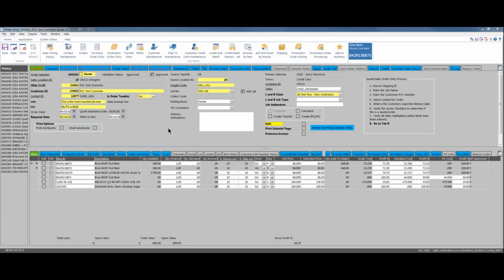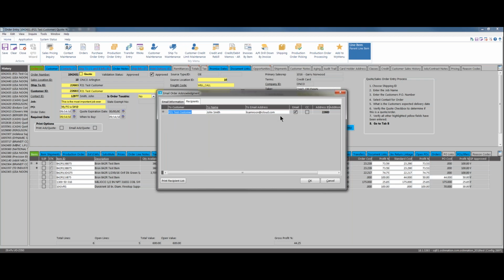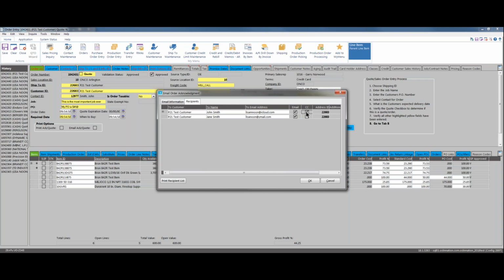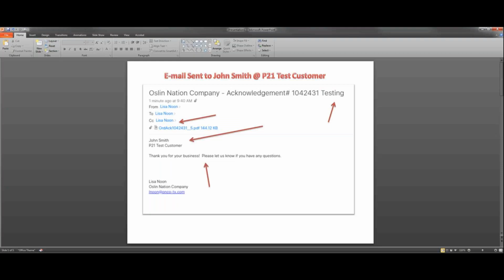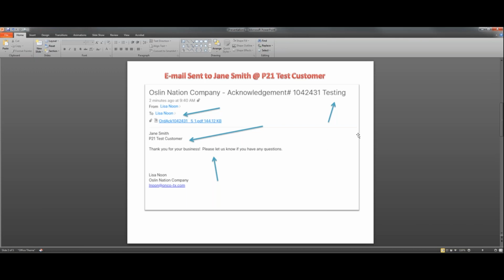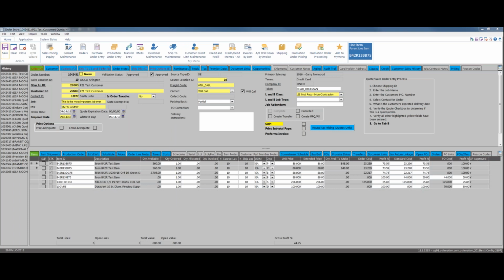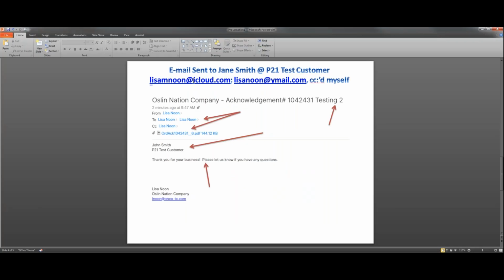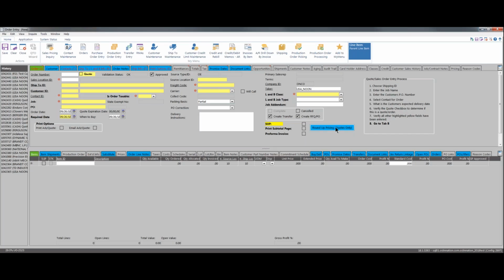P21 New Feature V2018 1 - Email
Sending E-mails to multiple people from Quotes, Order Acknowledgements, Purchase Order Entry